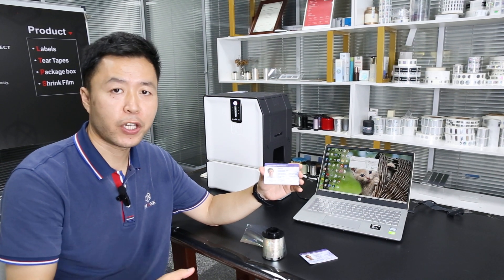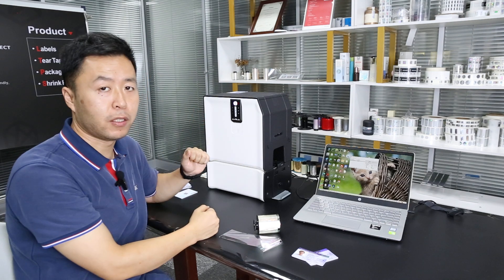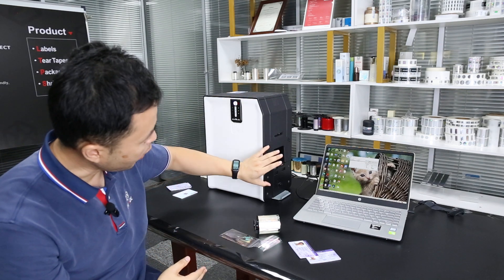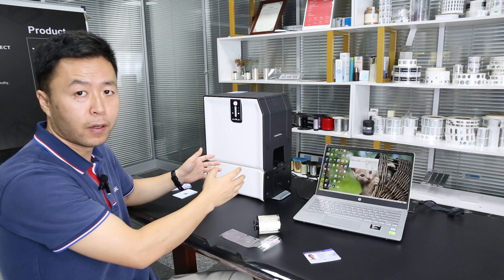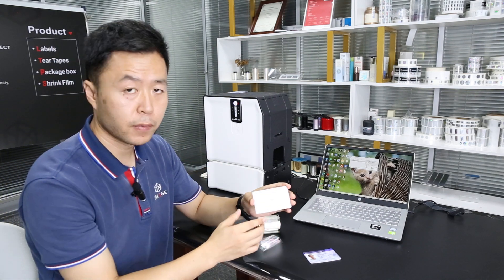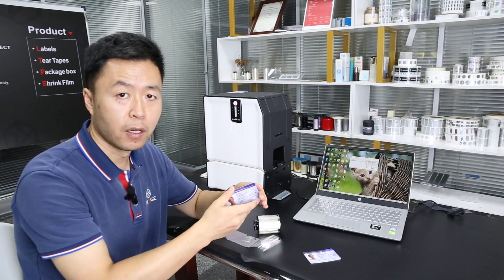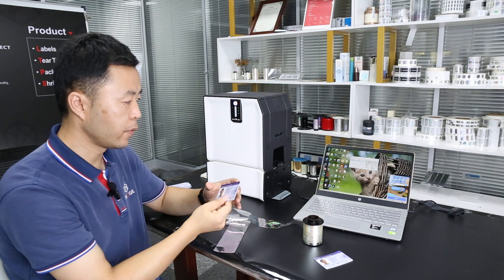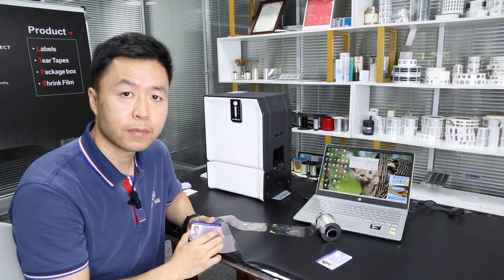How to Use a Laminating Machine to Laminate a Seamless Hologram Overlay onto a Standard ID Card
Suzhou Image Technology will show you a lamination process for the seamless hologram overlay to the standard ID card. We need one roll the security hologram overlay, the printed ID card, also with the personal data printed, including the photo, the name, and the data.

Here, we need a laptop, the most important is the laminator. For laminate different type of card and different printing on the card, the lamination speed temperature and different.

There are input hopper and output hopper, we will use our sample machine to do a lamination process. The laminator need to heating for the first lamination, and whole lamination process is about 10 seconds. It can lamination on both front and back side, and Cards can be flipped inside the machine automatically.

After lamination, the whole ID card surface is with the security hologram pattern. Today we show you the lamination process for the seamless type transfer overlay, and next time we will show you the patch laminate and embedded laminate type. Any questions, please leave your message on the comment area, our sales team will help you!